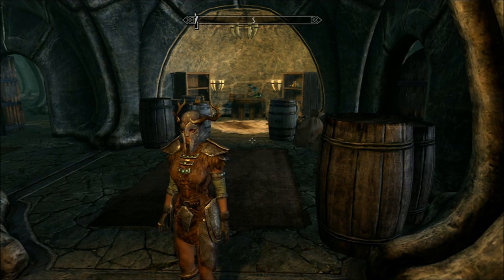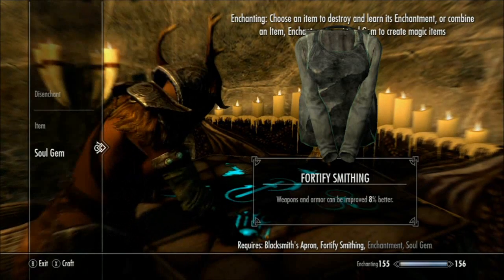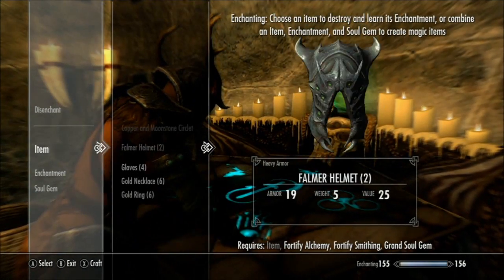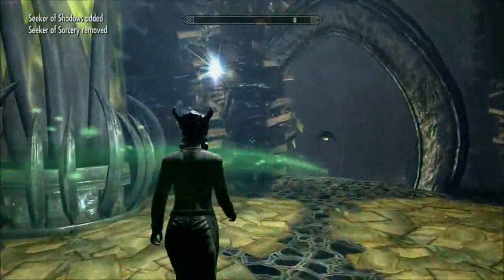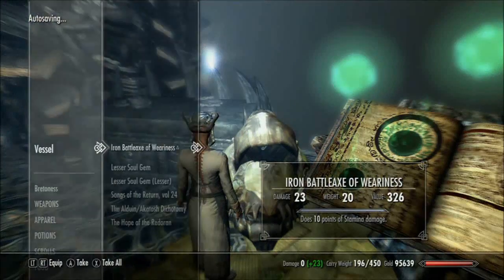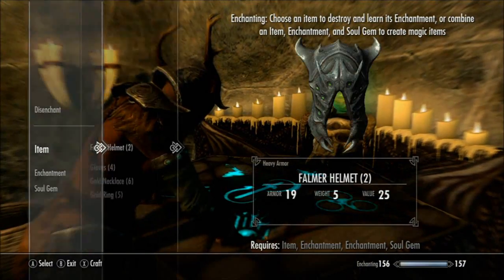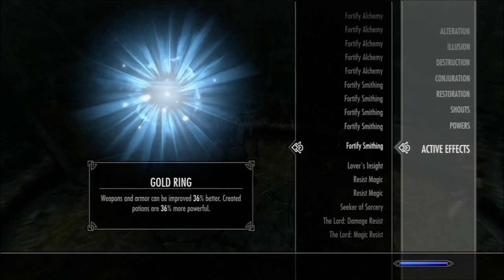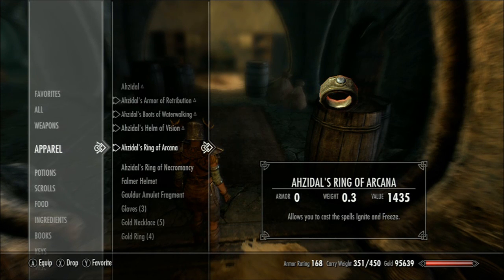Skyrim Ahzidal's Amour Improved Enchanting with The Sallow Regent Black Book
Skyrim. Using Ahzidal's Boots and amour with the active effects from The Black Book The Sallow Regent to for better enchanting alchemy and smithing to create OP weapons potions and enchantments.